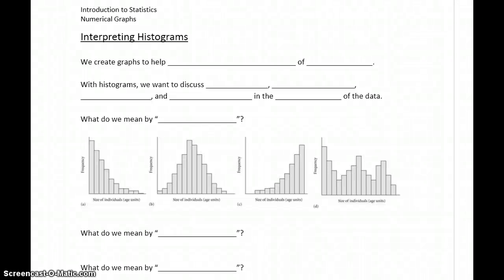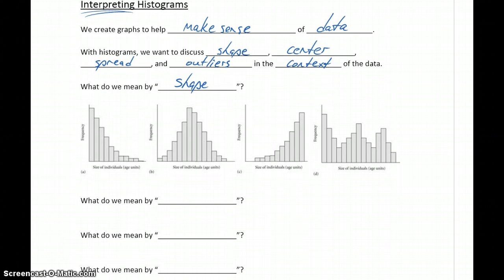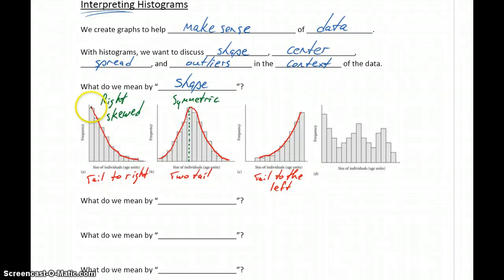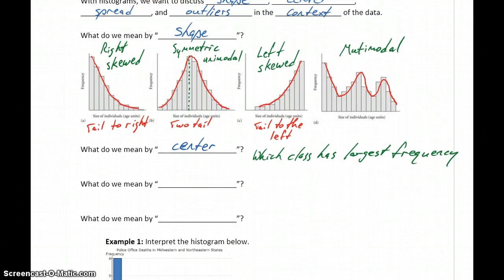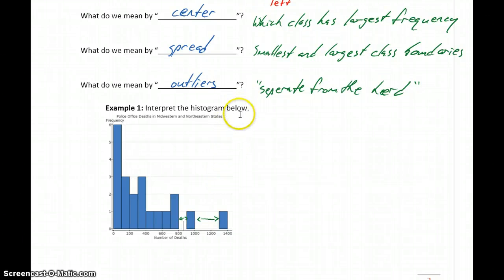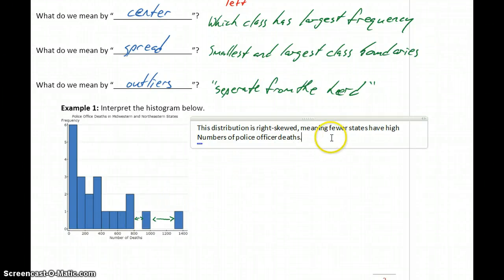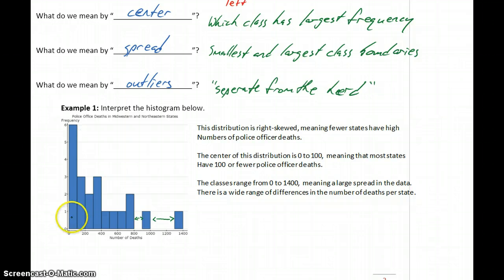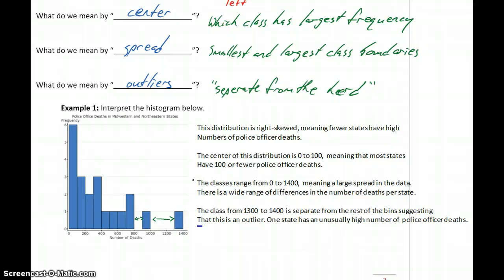Statistics Numerical Graphs Part 2 - Interpreting Histograms